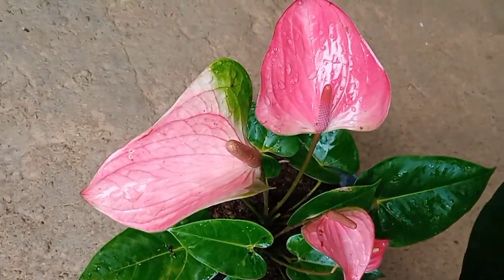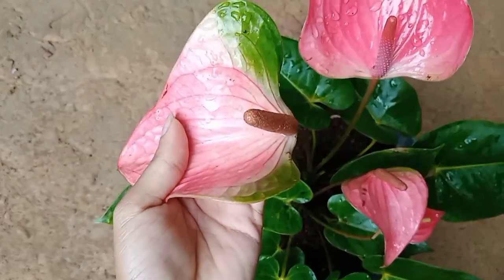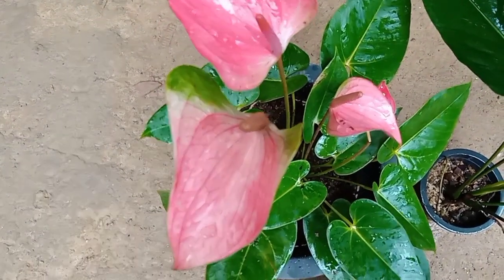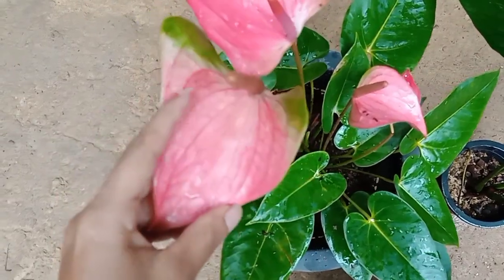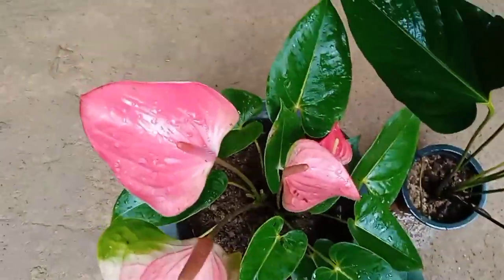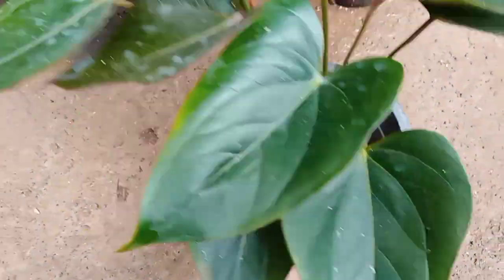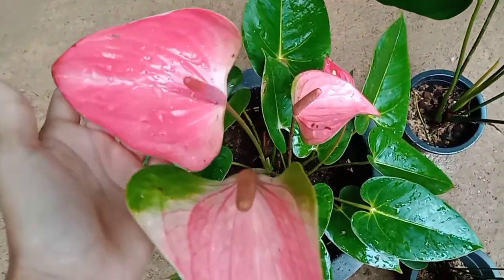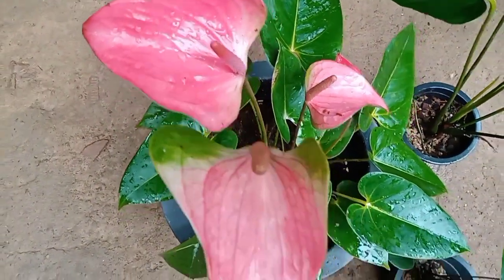No:291 මල් පිරැණු මේ ඔක්කොමත් ගෙදර ලස්සනට හදන්න ආස ඔයාටම තමයි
සුපුරුදු පරිදි අදත් Sandaru plants අපි ගෙනත් තියෙනවා ලස්සනම ලස්සන Package එකක්.

එහි:-

💐 Royal pink bush
💐 Black Love Bush
💐 Martiz